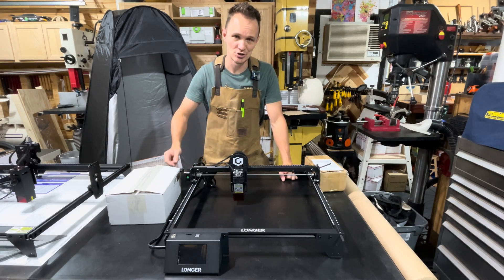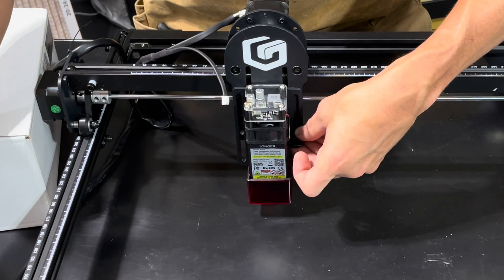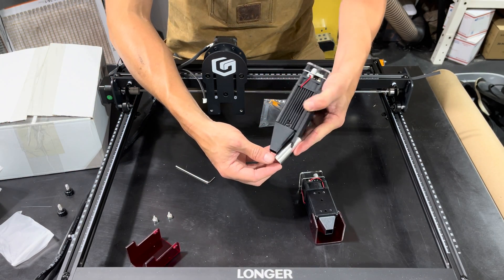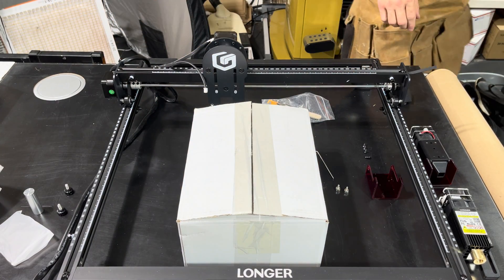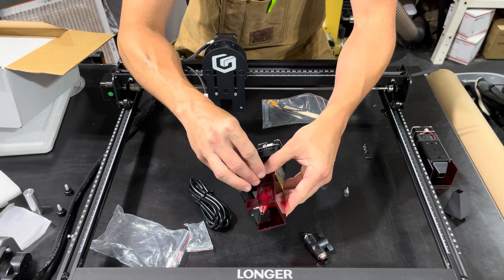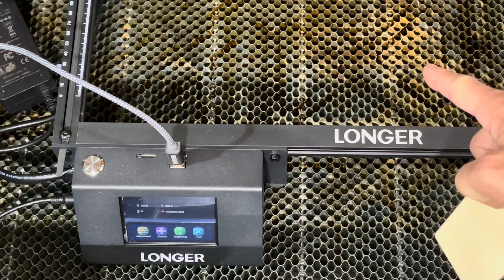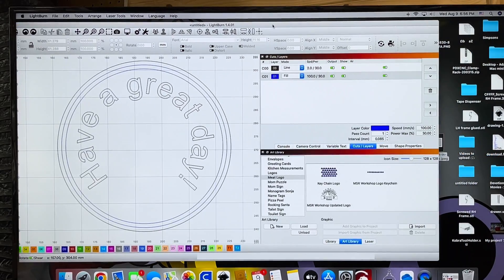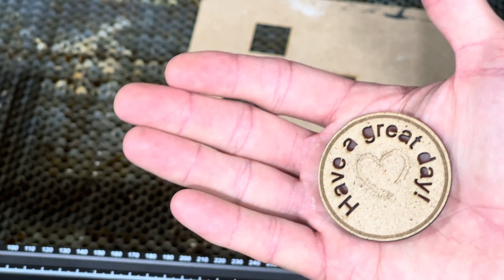Longer RAY5 10w Laser Setup and Testing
Title: Longer RAY5 10W Diode Laser | High-Speed Precision Engraving & Cutting

Description:
The Longer RAY5 10W Diode Laser Engraver is a powerful, high-precision laser machine designed for fast engraving and cutting on various materials. With 10W dual-beam technology, 10,000mm/min engraving speed, and a 400x400mm workspace, this diode laser is perfect for hobbyists, makers, and professionals.

🔹 Key Features:
✔️ 10W diode laser – Cuts and engraves wood, acrylic, metal & more
✔️ 10,000mm/min engraving speed – Fast & efficient processing
✔️ 400×400mm engraving area – Large workspace for big projects
✔️ Compressed laser spot (0.06×0.06mm) – Ultra-fine engraving detail
✔️ 3.5-inch touchscreen – Easy operation & real-time monitoring
✔️ Built-in safety features – Laser shielding & emergency stop

🔥 User Reviews:
✅ Great precision & speed for the price
✅ Cuts through wood & acrylic with ease
✅ Ideal for DIY, small business, & professional use

Looking for a high-speed, powerful laser engraver? The Longer RAY5 10W is a top choice for makers!

Links:

Etsy